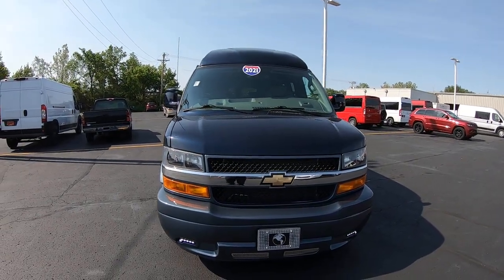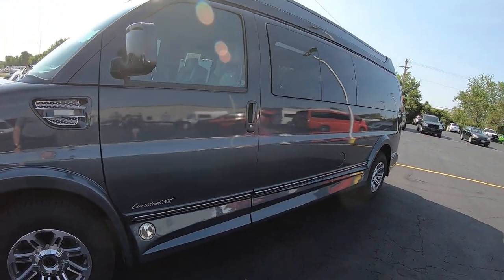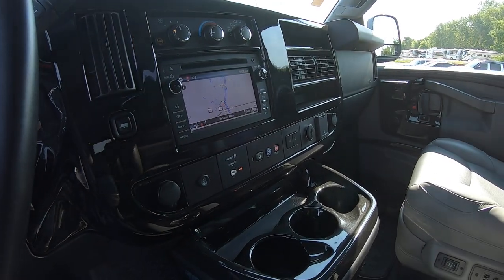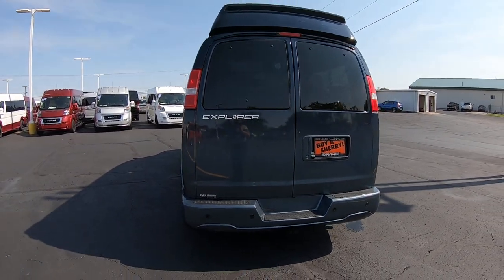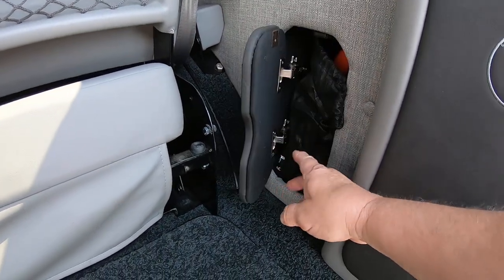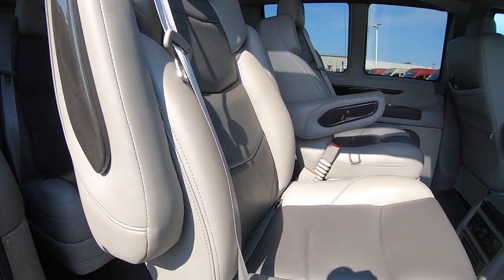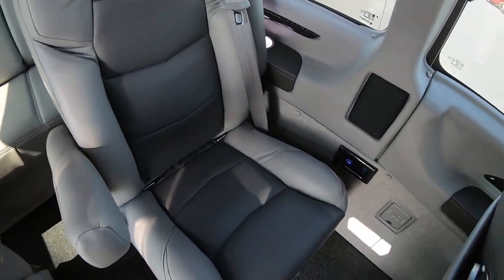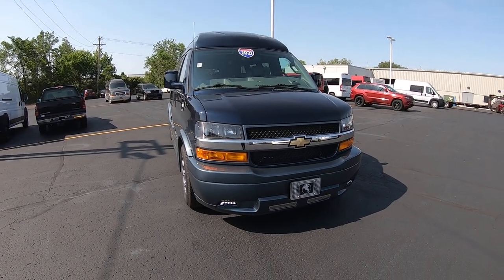6.6L V8 & Custom Fade Paint! 2021 Chevrolet Express | Explorer Vans Conversion Van | Sherry Review